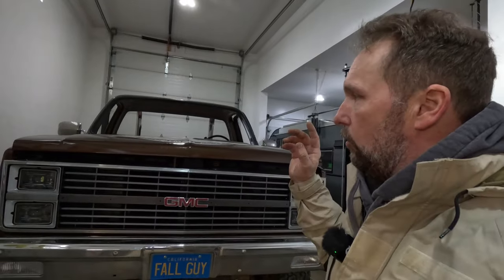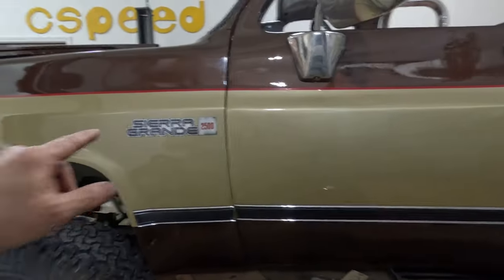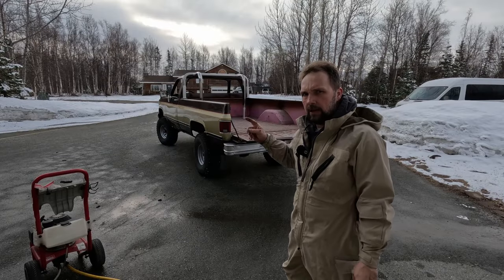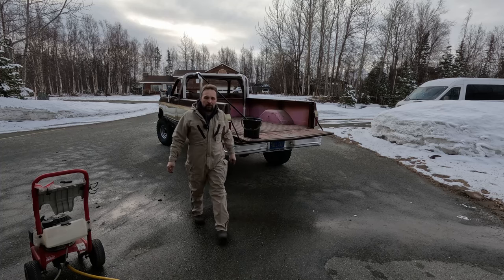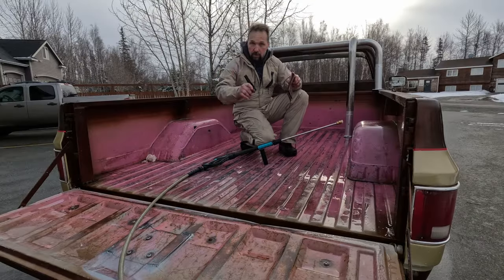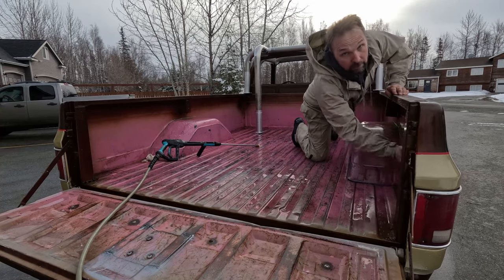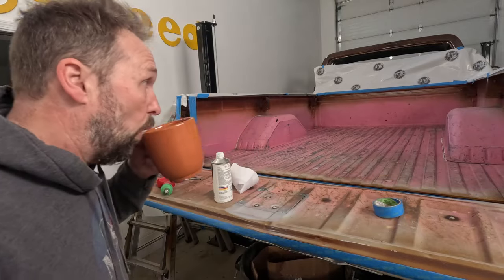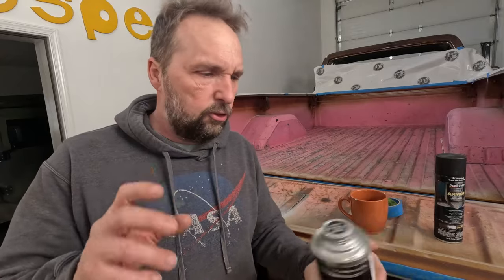Ep 13 Fall Guy Truck - DIY Bedliner Kit and Suspension Black Out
Finally get the pink paint all gone with a High Teck Bedliner kit - we also get the suspension and frame totally restored by top coating it in the same High Tech Bedliner Spray.

Thank you to to the Carquest for sponsoring the paint products